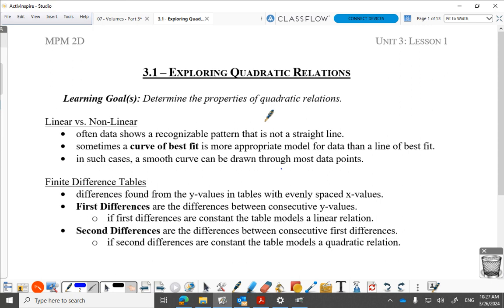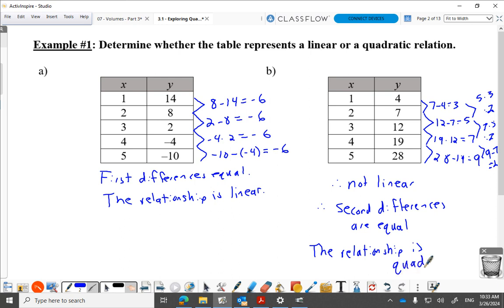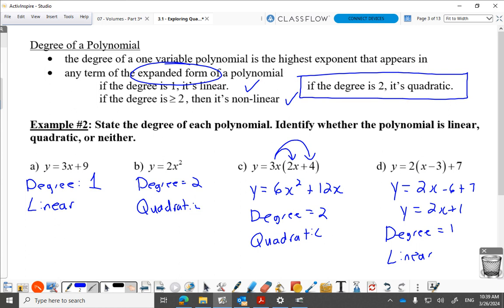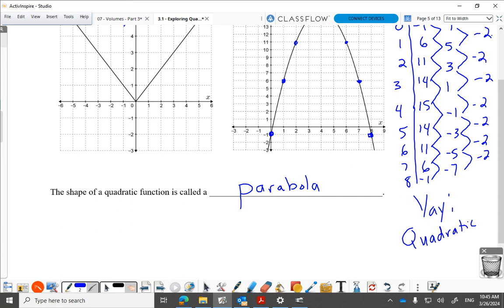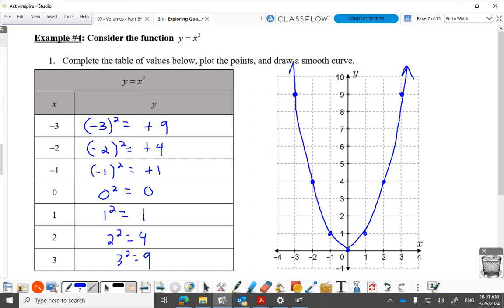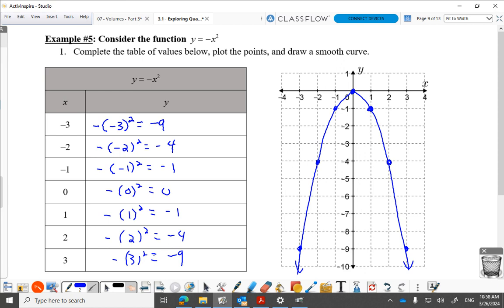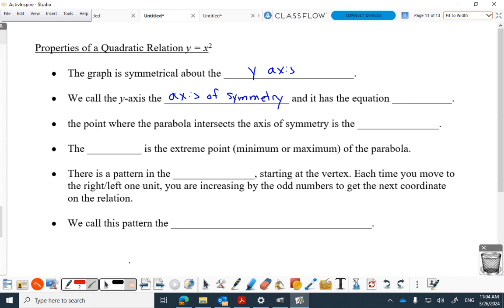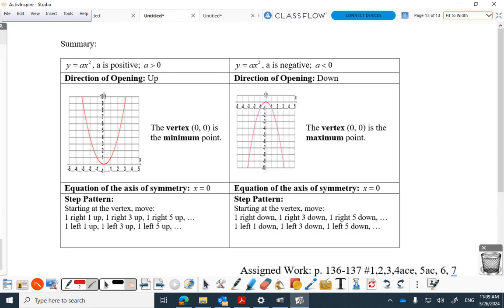Video Lesson - Exploring Quadratic Relations